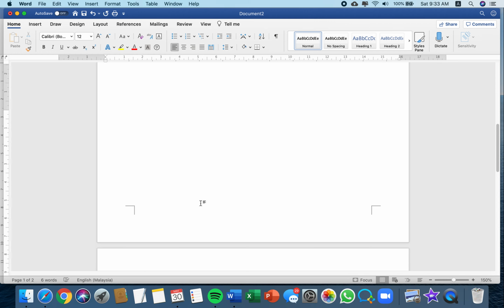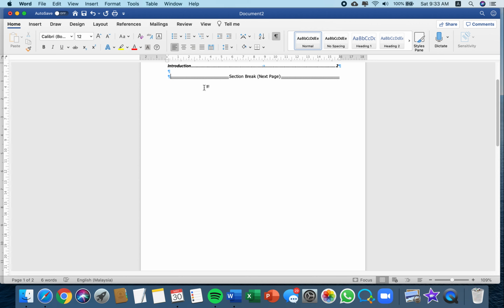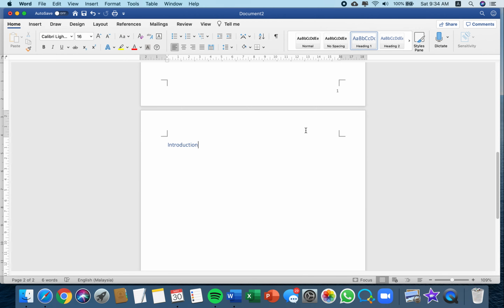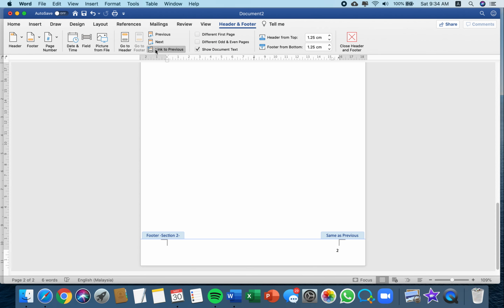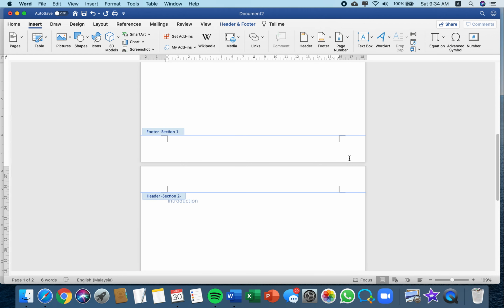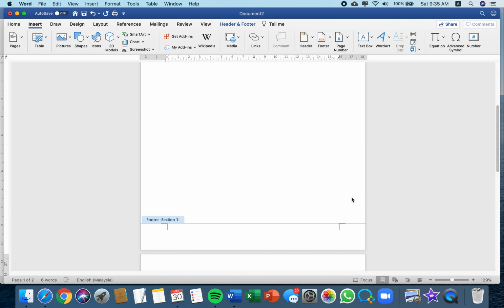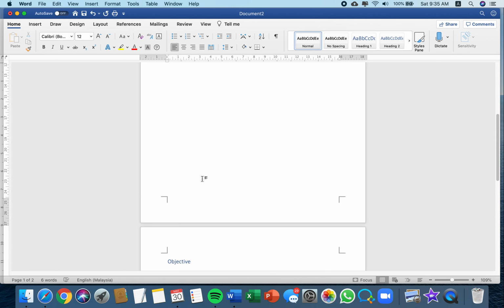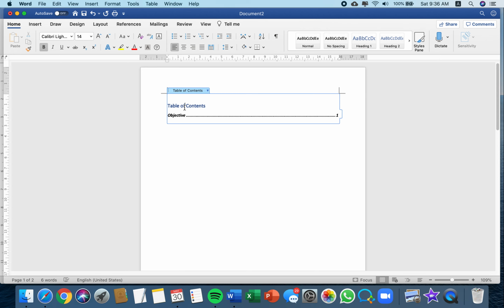Troubleshooting if section break not working well